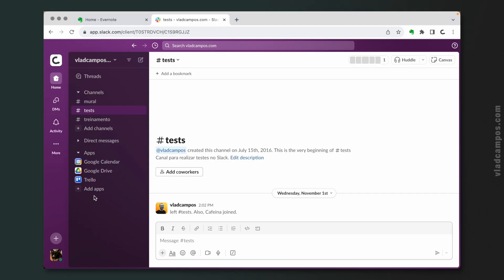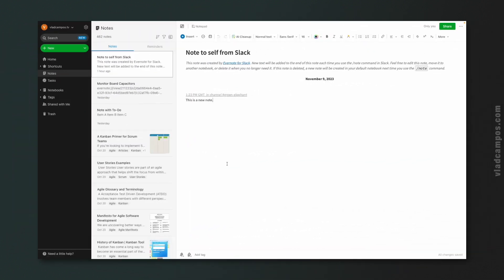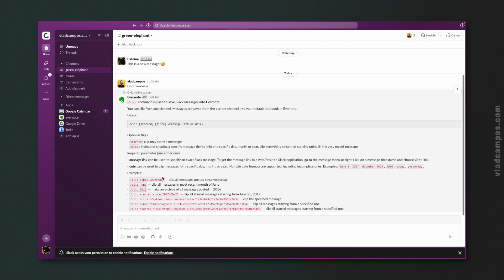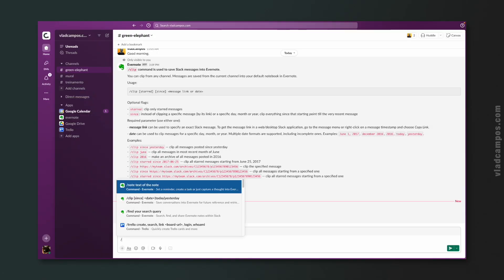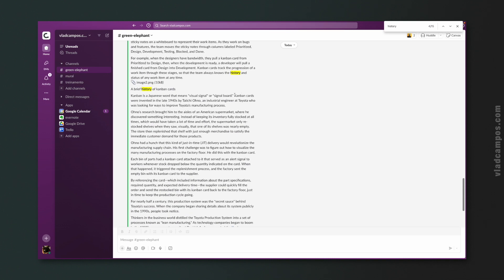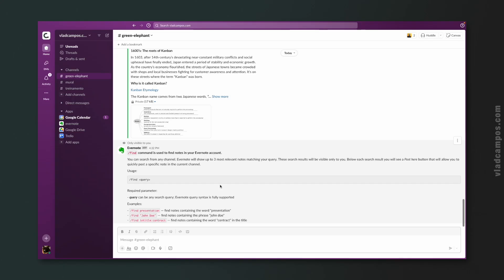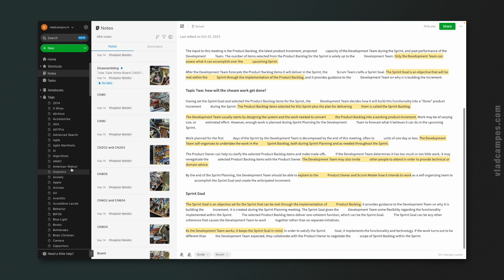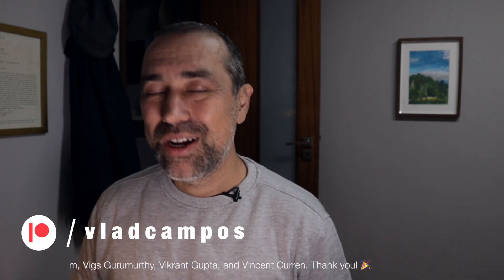Dynamic Duo: Elevate Your Productivity with Evernote for Slack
Did you know that Evernote has a Slack App?

➤ SOCIAL
🦣 Mastodon

• The Memory Illusion: Remembering, Forgetting, and the Science of False Memory
• The Click Moment: Seizing Opportunity in an Unpredictable World

➤ CHAPTERS
0:00 | Intro
0:12 | Installation
0:40 | /note
1:48 | /clip
3:37 | /find